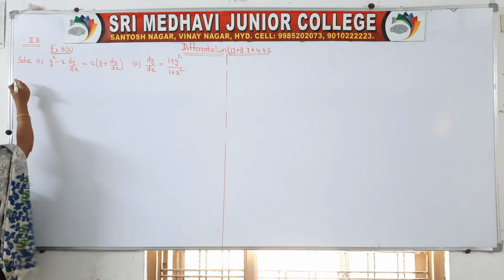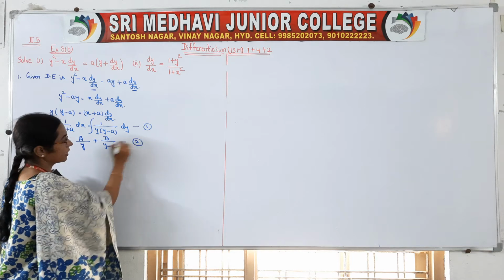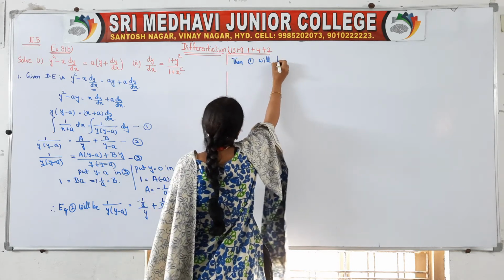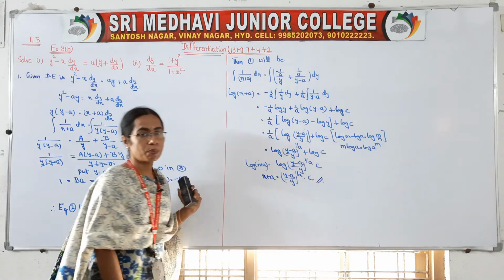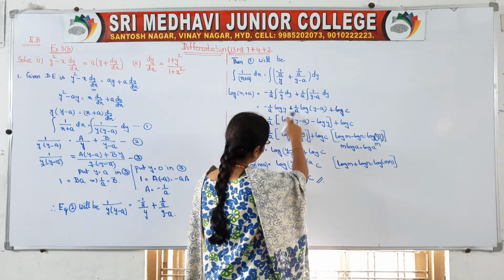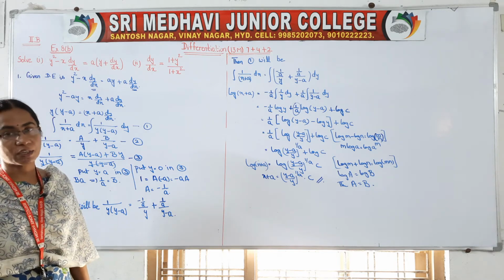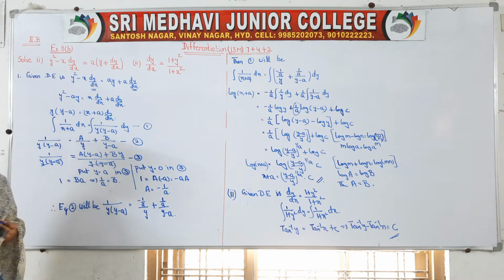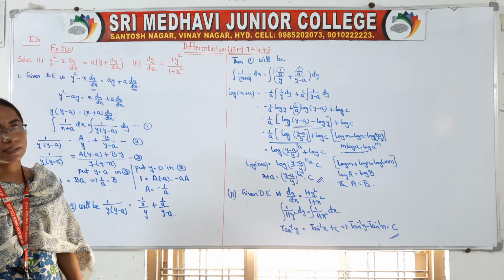7 APRIL 2021 PART 7 PROBLMES FROM EXERSICE 8b